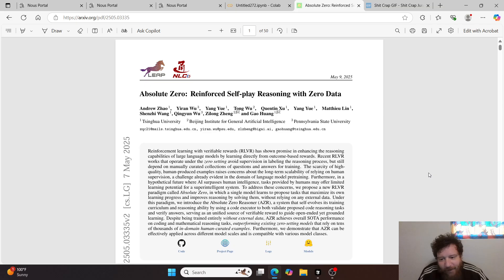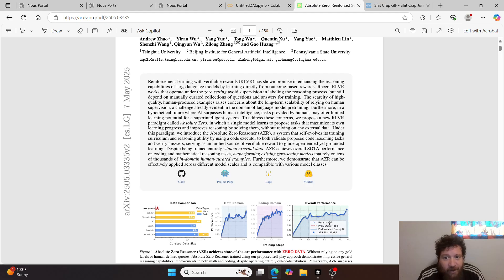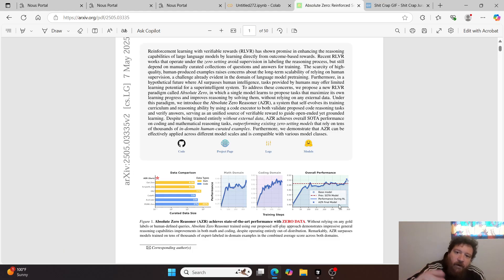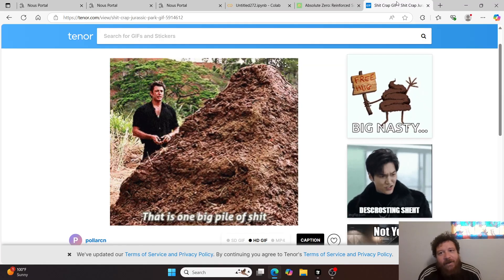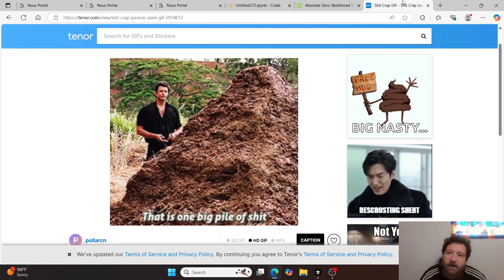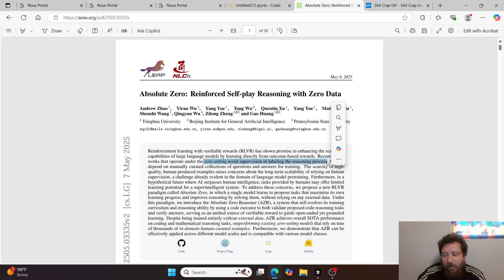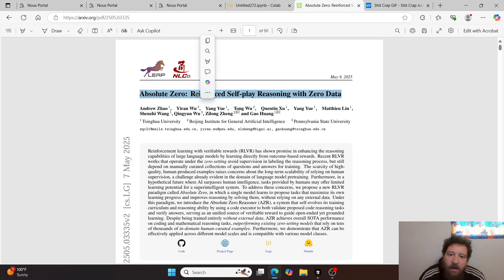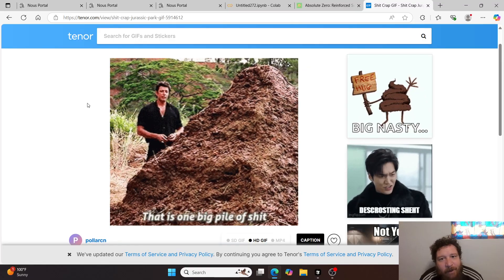Absolute Zero: Reinforced Self play Reasoning with Zero Data